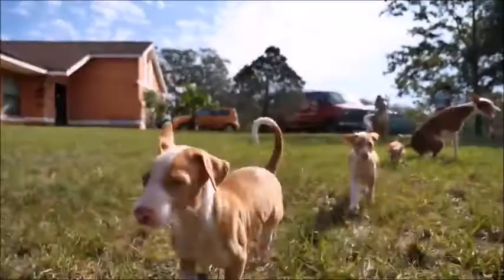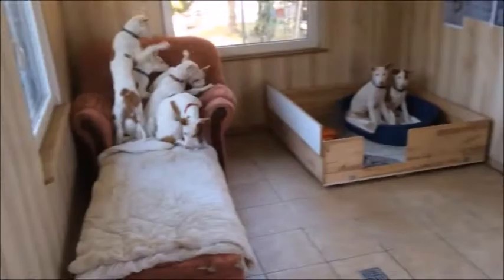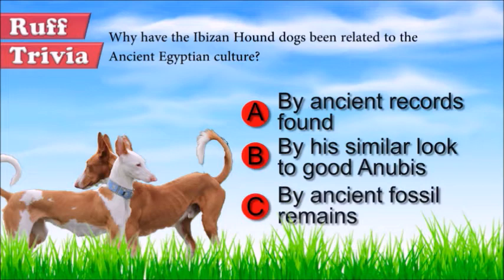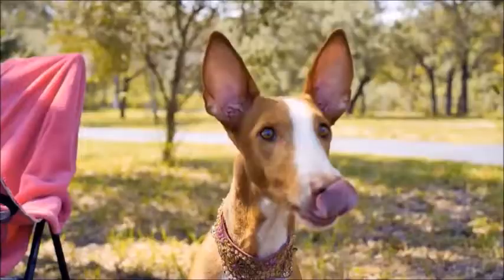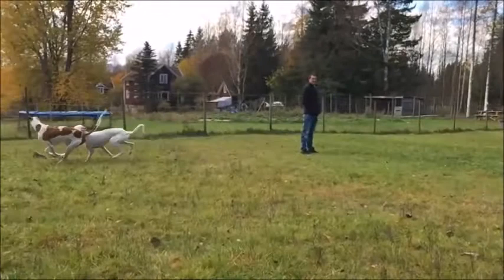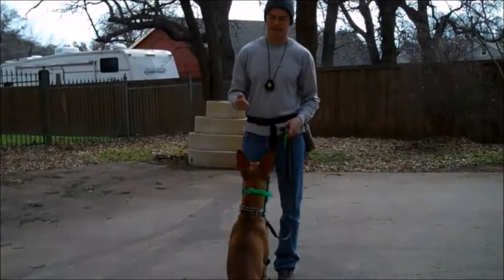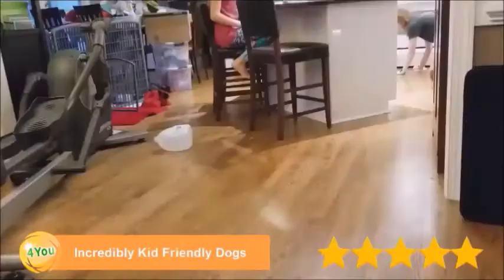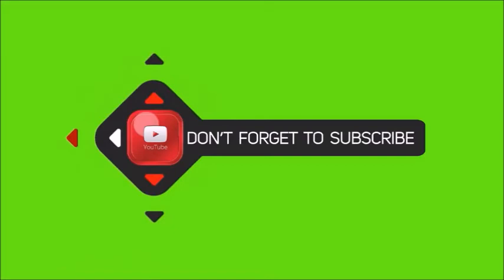Dog 101 Ibizan Hound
Do you love the Ibizan Hound as much as I do? well in this video you will learn everything, you need to know about the Ibizan Hound. Like did you know The Ibizan Hound's 5000-year lineage makes it one of the oldest breeds alive today?